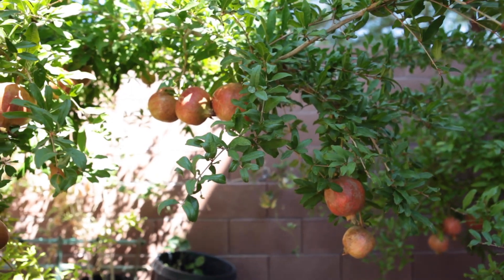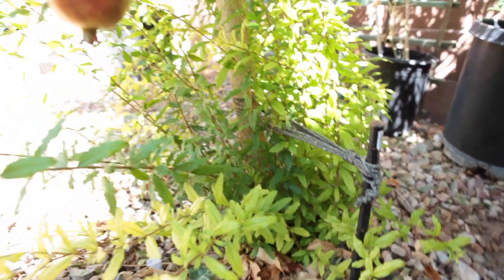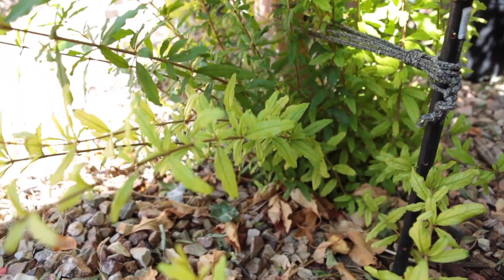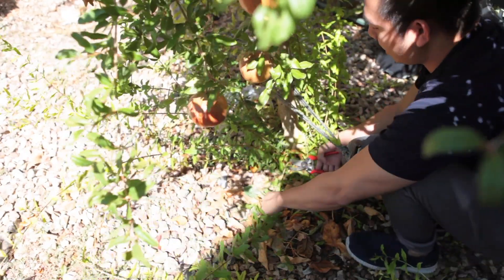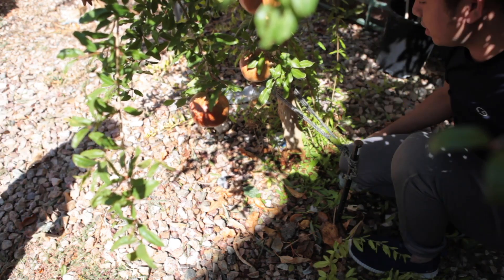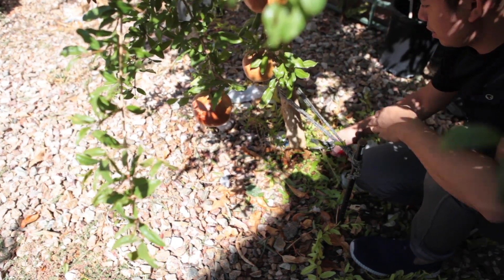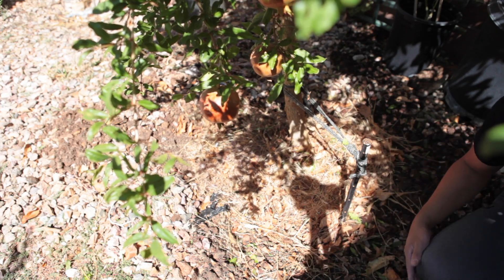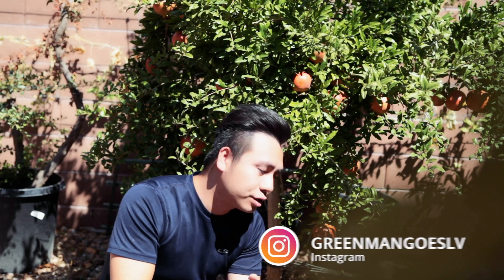What to do with Tree Root Suckers | Removing root suckers | GreenMangoes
What should you do when there are new growths coming out of the bottom trunk of your tree?  By removing the root suckers, it allow all the energy to provide to the top of and fruits.